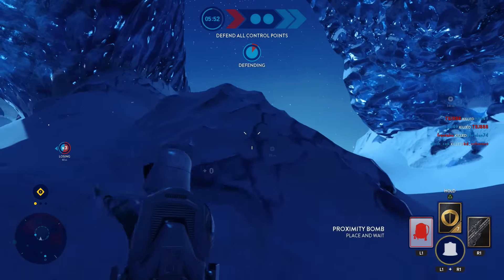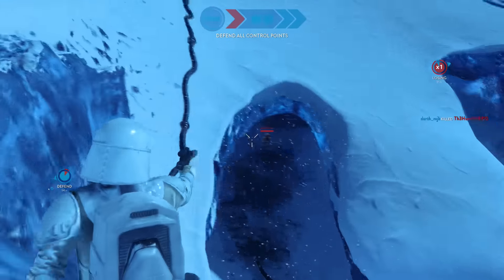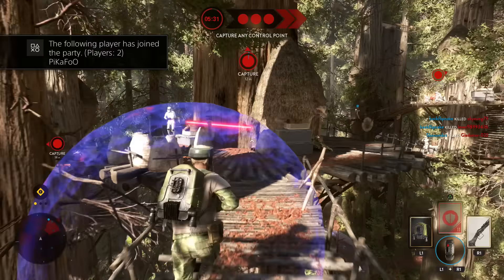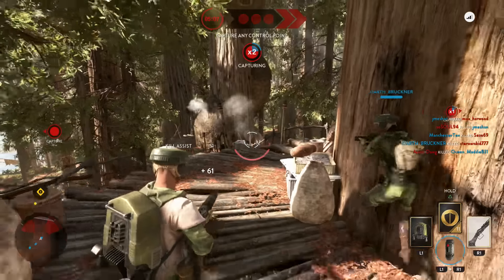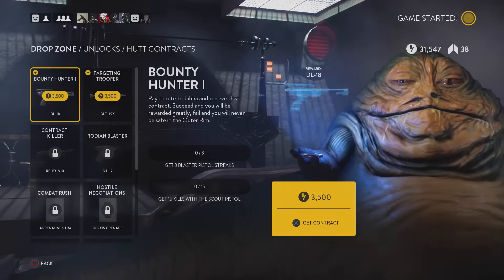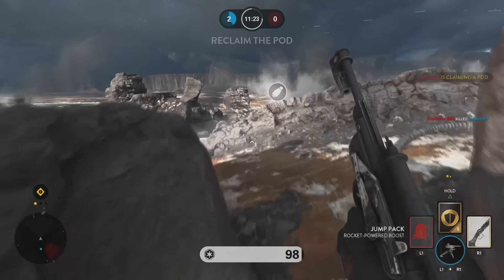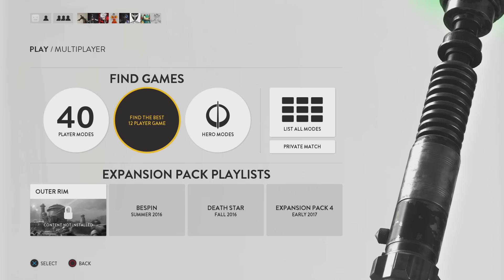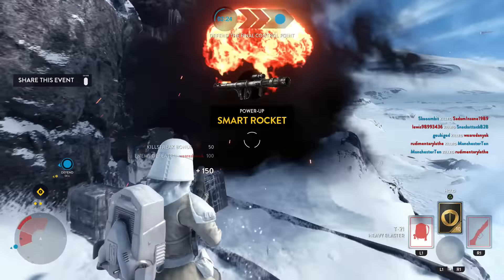Star Wars Battlefront Re-Review / Worth It Now? / April 2016 [PS4]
Star Wars Battlefront released in November of 2015 to almost universal criticism that while good, there wasn't nearly enough of it
The lack of weapons, modes, maps and challenges was a huge turn off for many players and has undoubtedly contributed to the dwindling player numbers on PC

4 months on and the game has seen numerous updates including new content and multiplayer balancing, proving that DICE has committed, at least in the short term, to supporting the game and it's fans

So how different is the game to play now compared to launch? Does it hold up as a full price game, and is there a big enough argument to pick it up for anyone still sitting on the fence?